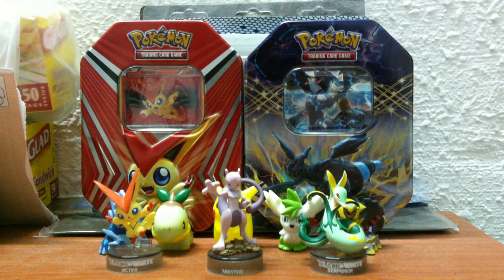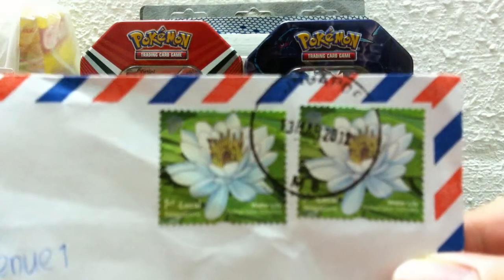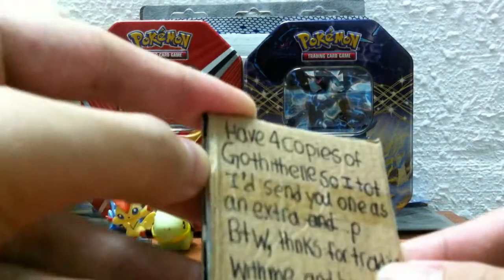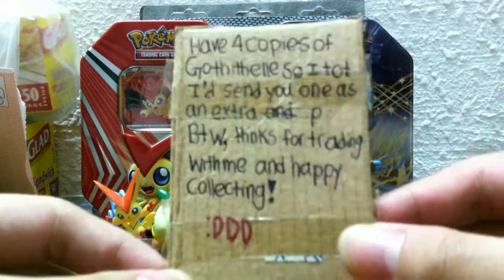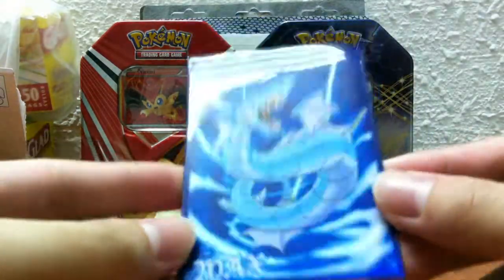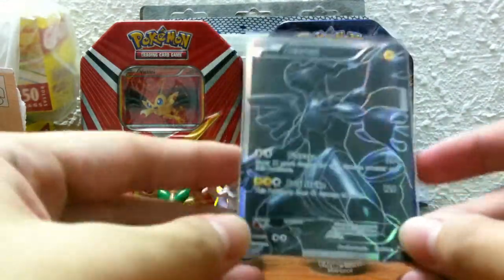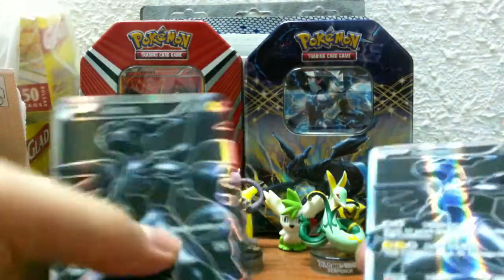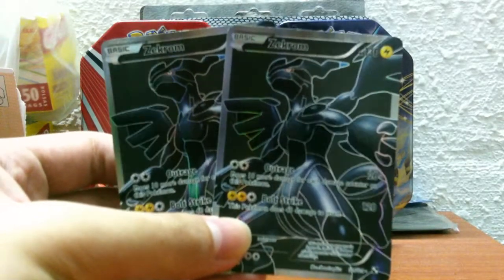Tcbm-reignoftime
Hey guys! This is a trade I did with reignoftime:) Thanks alot for the trade and thanks alot for checking this video out:)